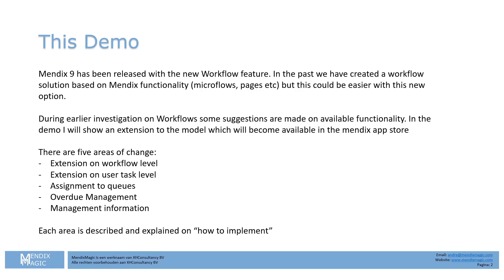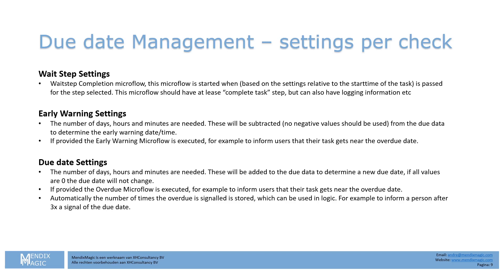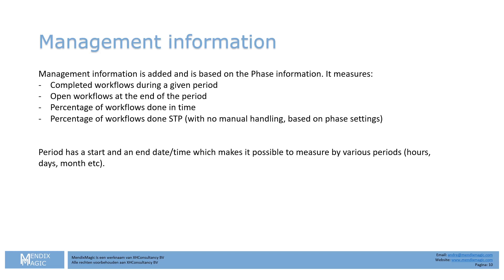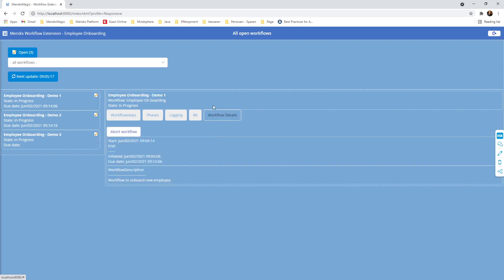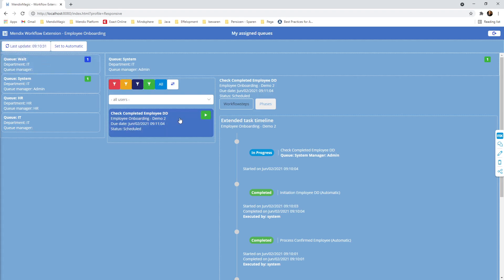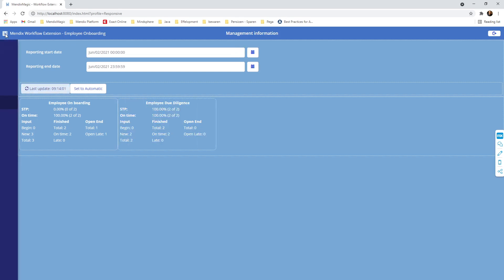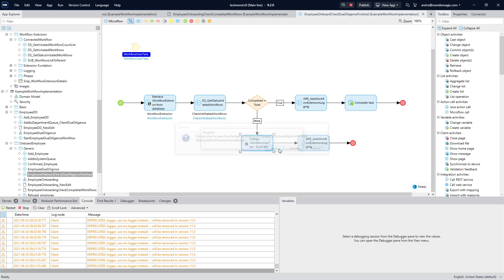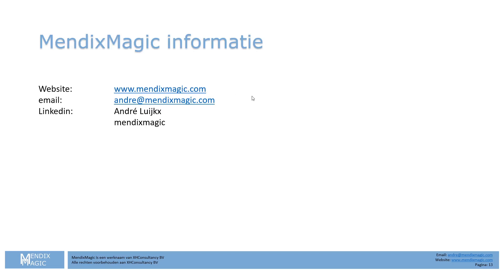Mendix Workflow Extension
Video showing an extension to the standard workflow functionality as provided by Mendix. All based on mendix standard low-code functionality so no additional java etc